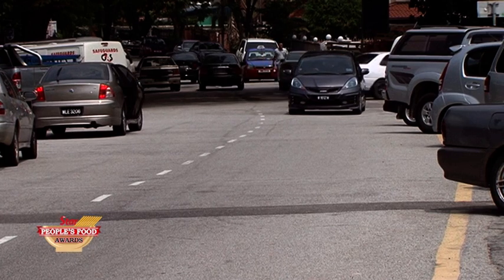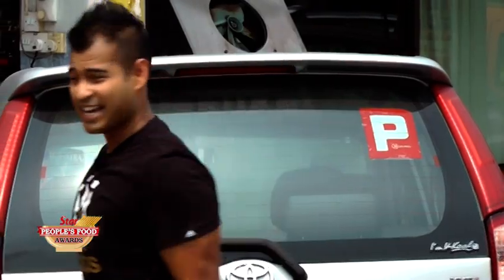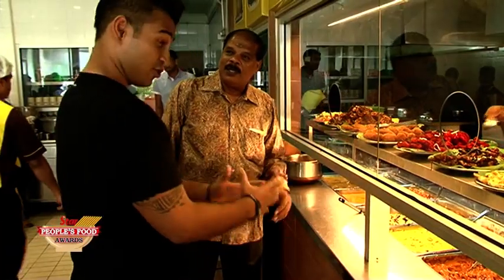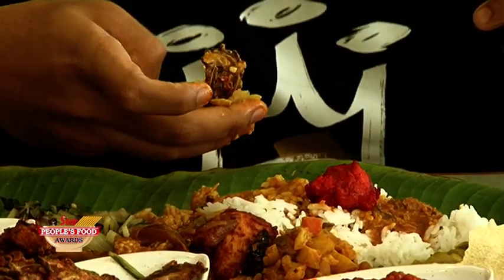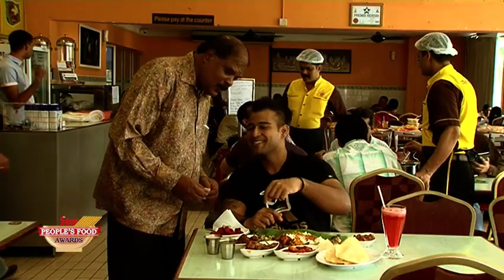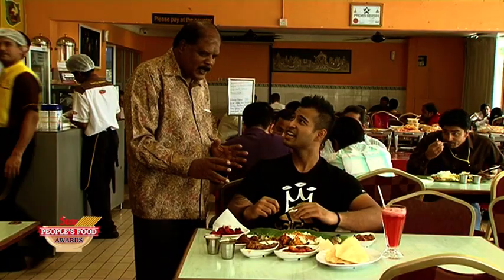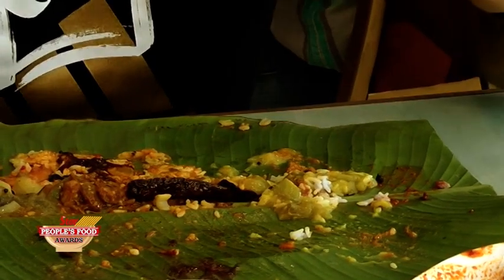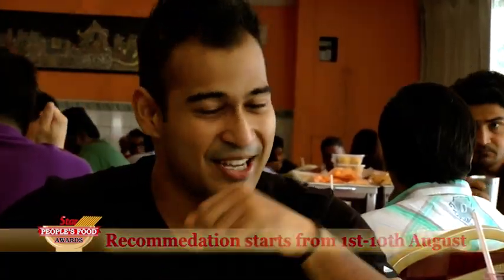The Star People's Food Awards 2014-2015: Best Banana Leaf Rice Category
The Star People's Food Awards is searching for the BEST BANANA LEAF RICE this month! Recommend, Vote and Share your favourite banana leaf rice outlet for a chance to win exciting monthly prizes! The more you participate, the higher your chances of winning!